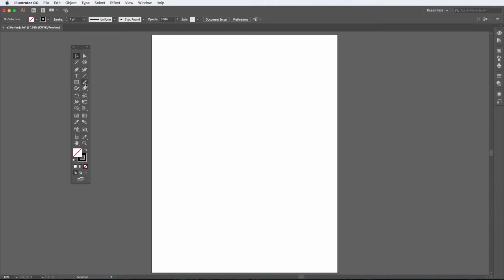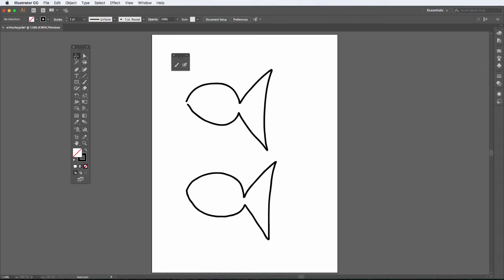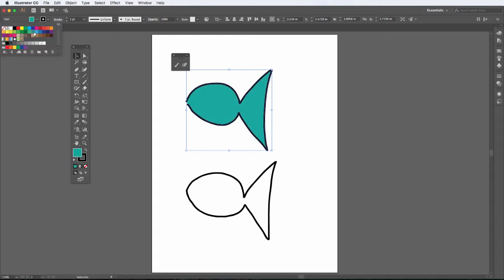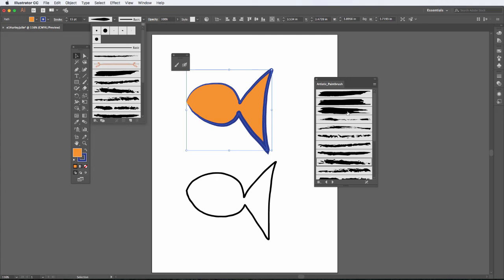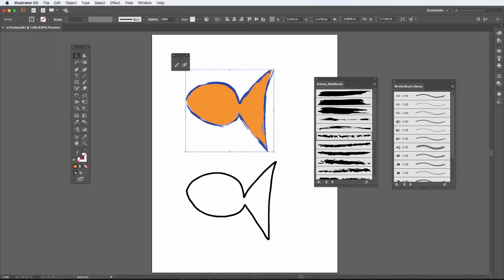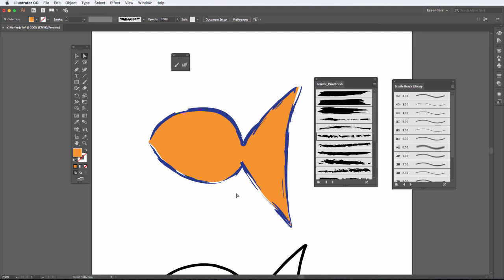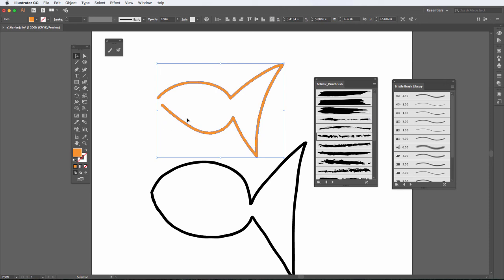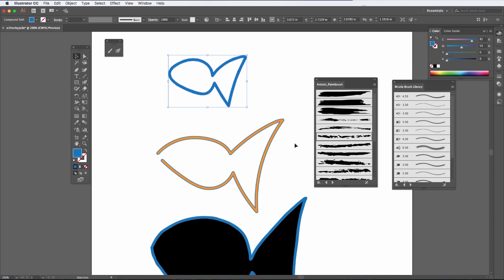AiBrushTool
Adobe Illustrator Brush Tool